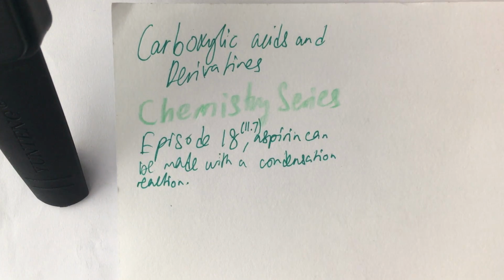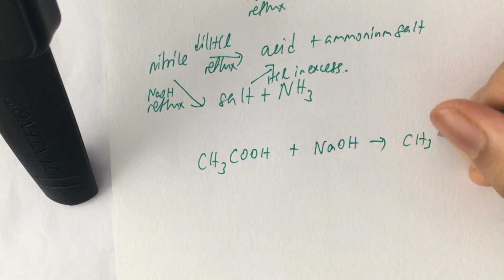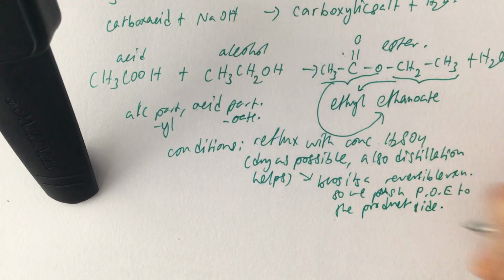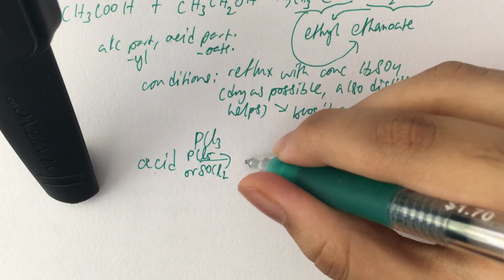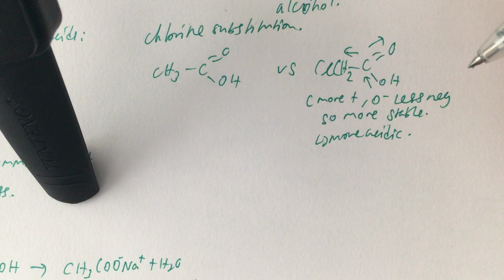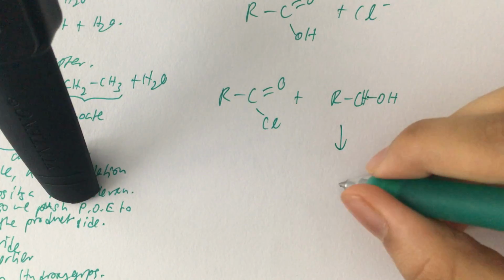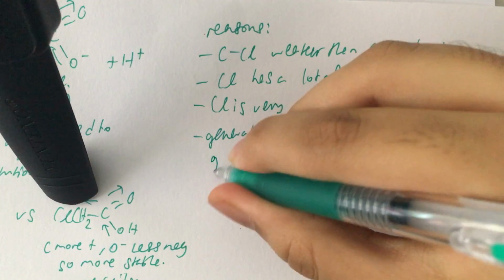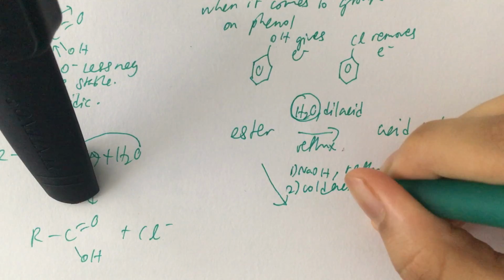Chemistry Series Ep 18: Carboxylic acids and Derivatives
Hello everyone! Today we look at acidic stuff (hope they don't neutralise me).
As always, stay safe and study well!